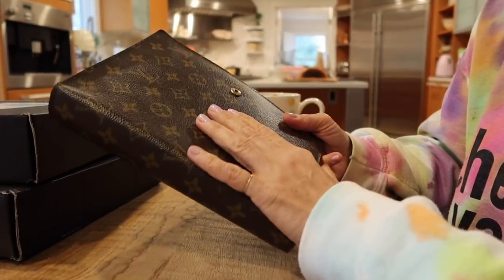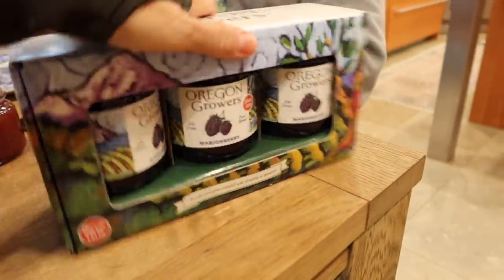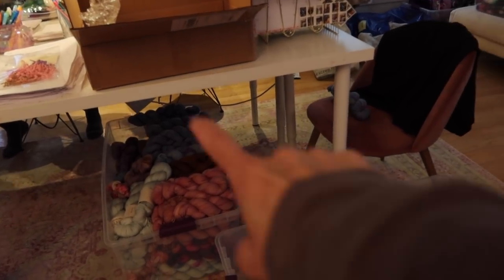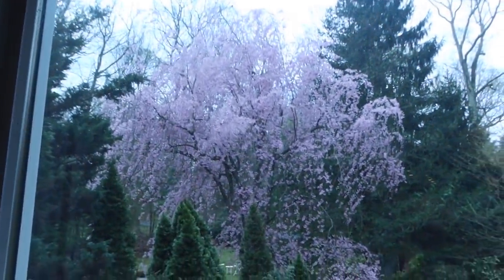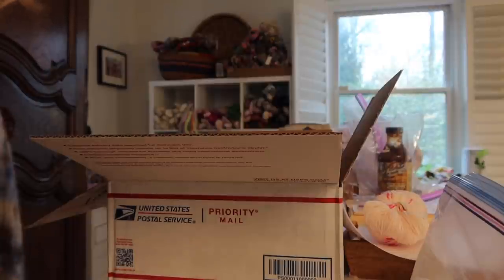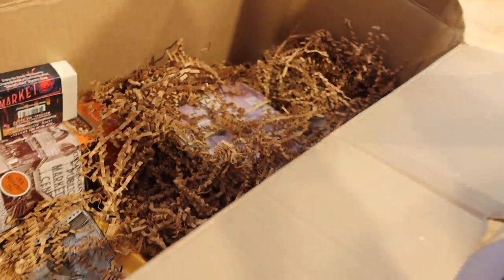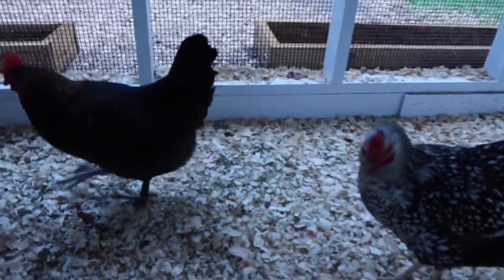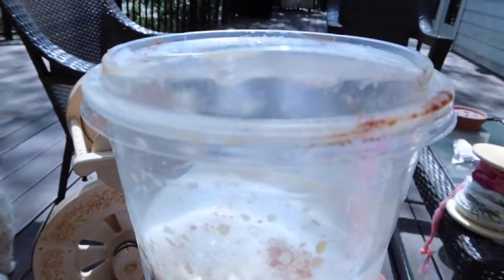Chelsea Yarns Vlog #6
Ravelry
Missdmna

Our new update with all new colors will be Friday May 21st at 7pm

My size planner is A5 Louis Vuitton Agenda
Cloth and Paper Haul

Tyedyediva
Leopard and rose gold stickers

CGC Yarns
Chop shop Bitch
Renee
Etsy

Food Nanny Baguettes
Lemon Bread
From her book Kamut
And it’s restocked!!!

We promise we will see you soon!
Xoxoxo